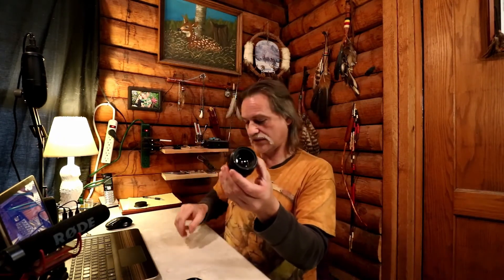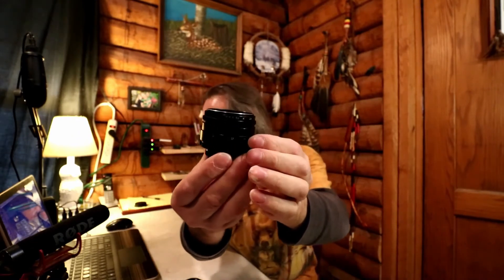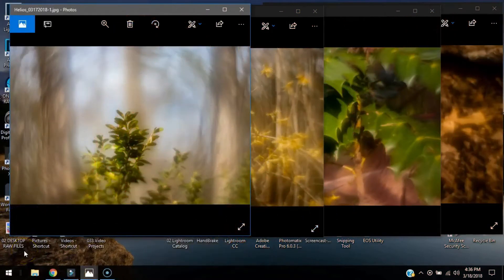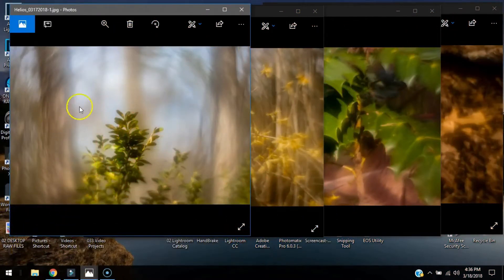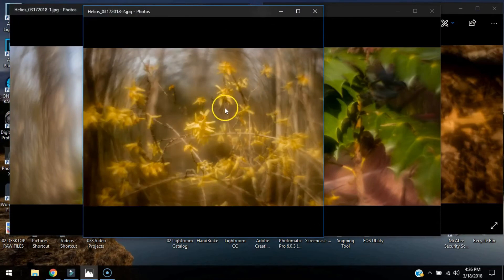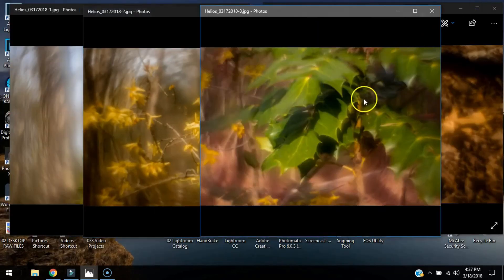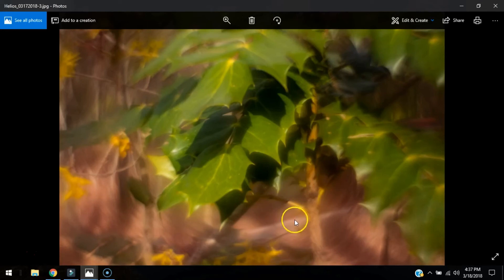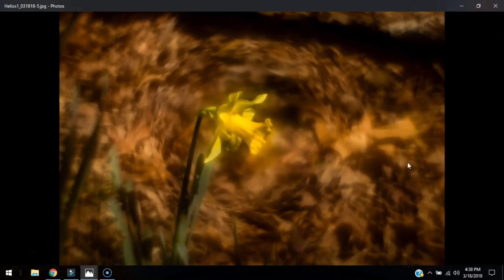Vintage Helios 58mm Lens and the Upsidedown Element Effect!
In this video I talk about my Vintage Helios 44-2 58mm f/2 M42 Screw Type Mount Lens being attached to my Canon EOS 80D (with the front element flipped upside-down) and show some image samples.

Adapter used to attach the Helios 58mm M42 Mount Lens to Canon EOS 80D:

FotodioX Pro Lens Mount Adapter for M42 Lens to Canon EF-Mount Camera